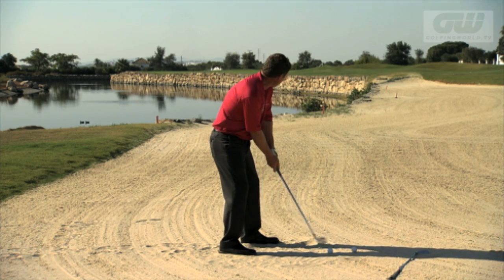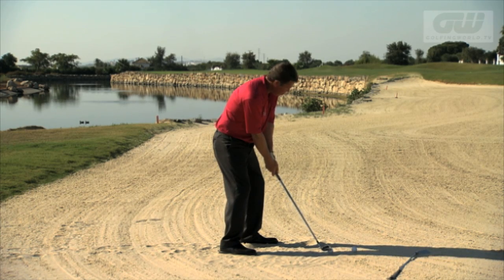GW Instruction: Path to Par - Lesson 29 - The Fairway Bunker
Learn how to improve your golf game with professional golf coach Simon Holmes.

About Golfing World

GW gets you inside the ropes; watch exclusive features with the pros from all the major golf tours worldwide. Find out more about the world's best courses in our destination reviews and improve your game with our instruction videos from professional coaches and players.

Channel updated daily.